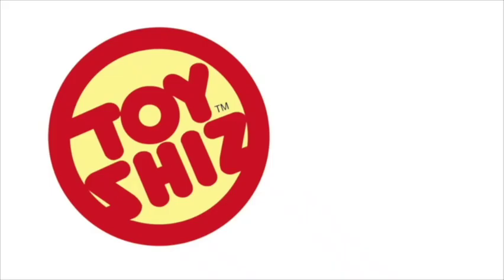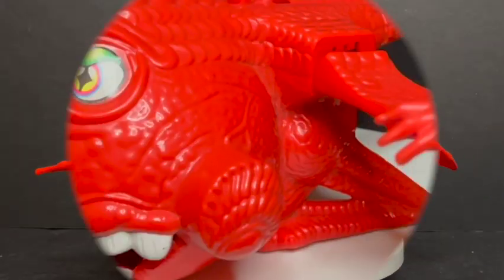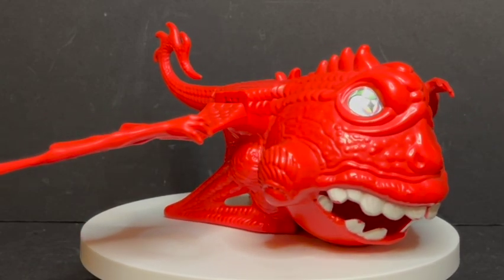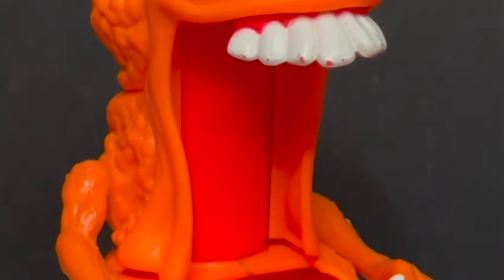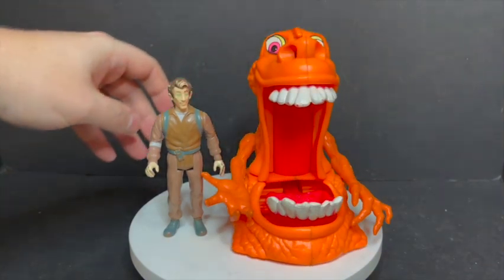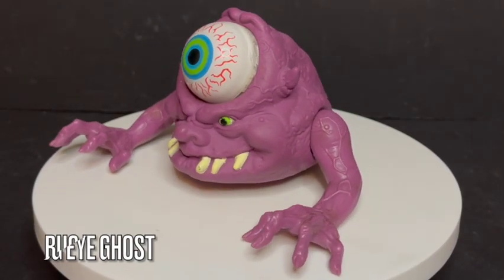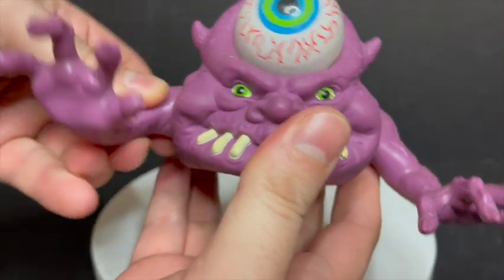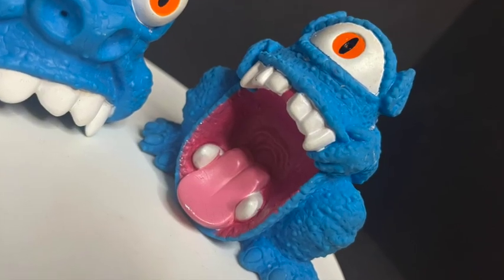🦃 1986 The Real Ghostbusters | Wave Two | Kenner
Everything you need to know about the 1986 Kenner THE REAL GHOSTBUSTERS, wave 2 action figures!

Like old toys like these Kenner ones?
grab some off the Mercari app!
here's my link which will give you $10 off your first purchase!